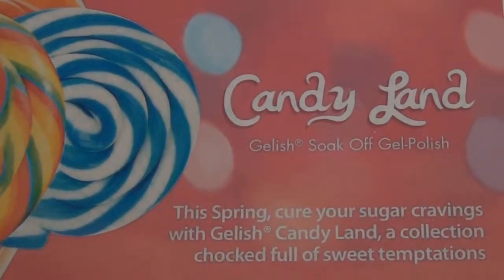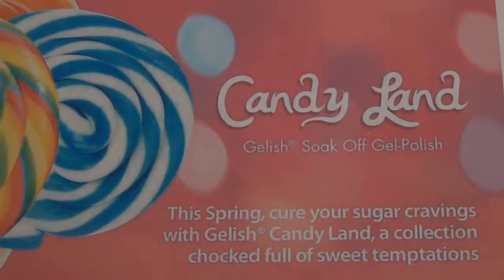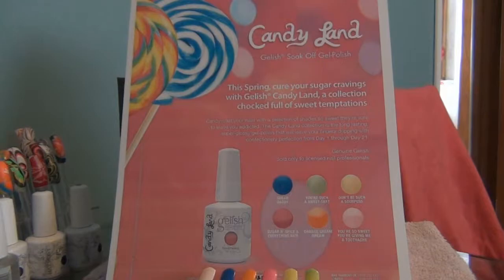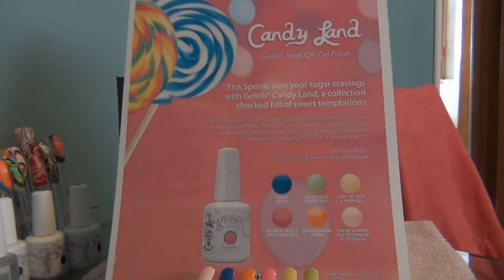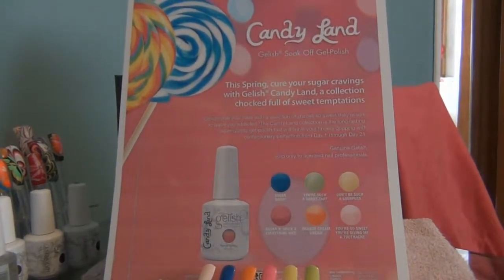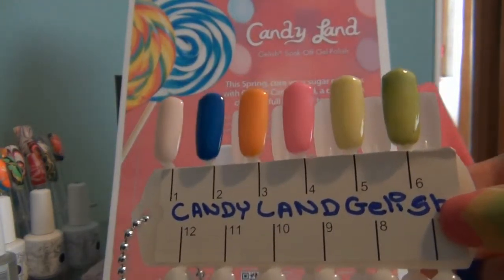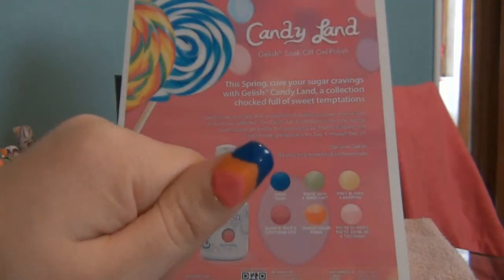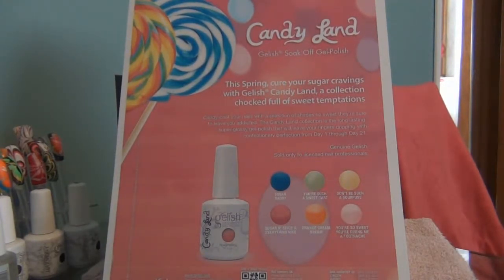CandyLand Gelish Unboxing Review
Gelish Candy Land collection is a long lasting and super glossy gel polish with full of sweet temptations. 6 New Colours to Satisfy your sweet tooth for Spring.